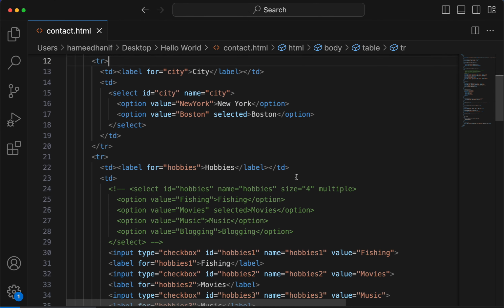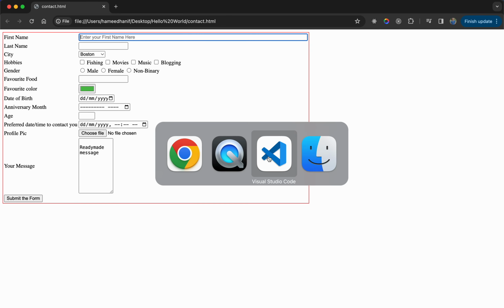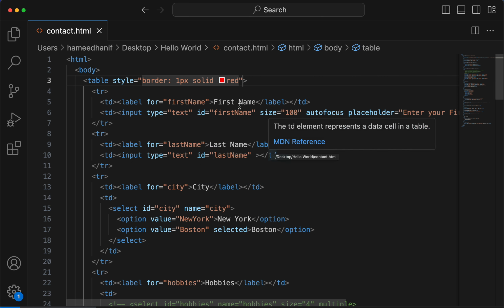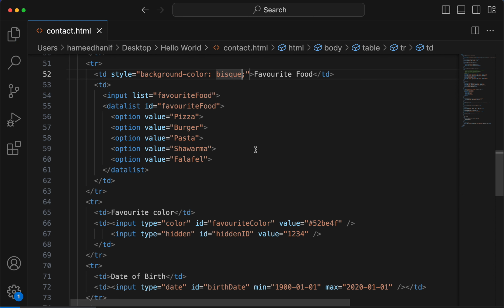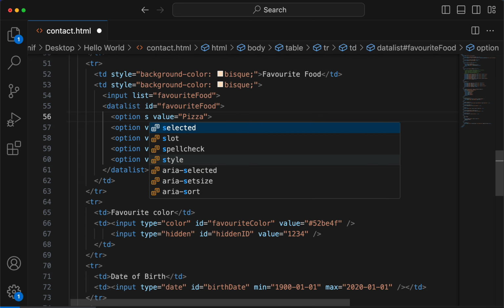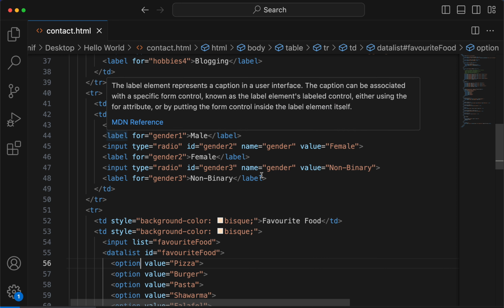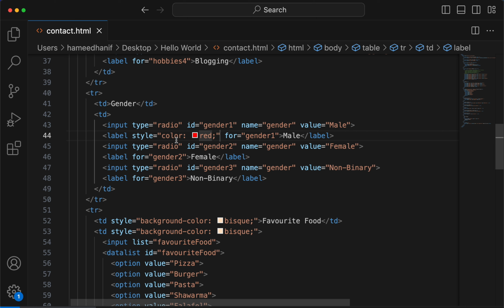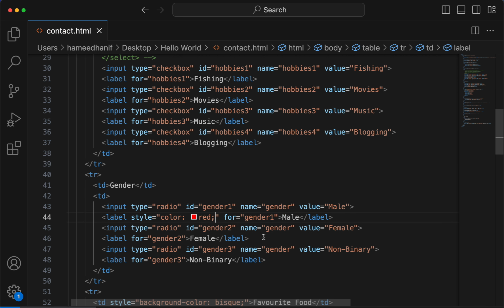Color | BG color | Border color | Text color | HTML/CSS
Learn how to customize colors using HTML and CSS. This tutorial covers text color, border color, and background color to help you create visually appealing web designs. Get started now!